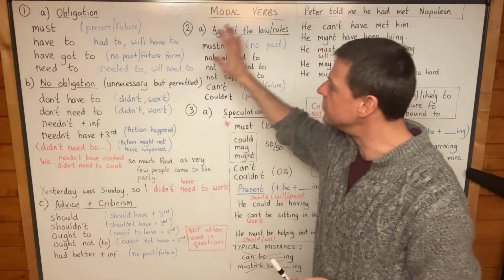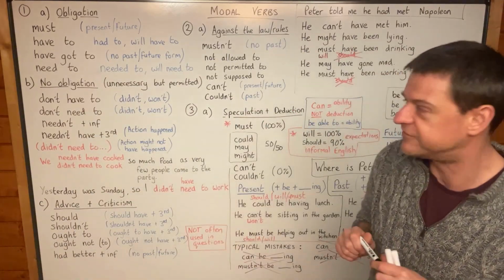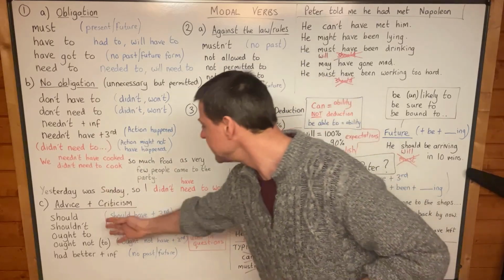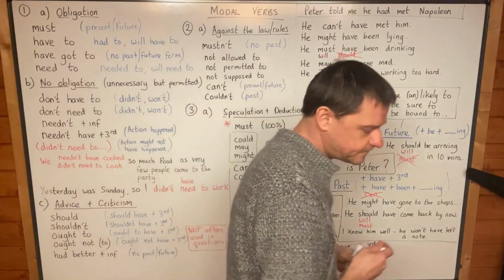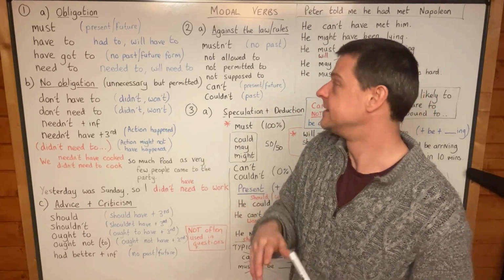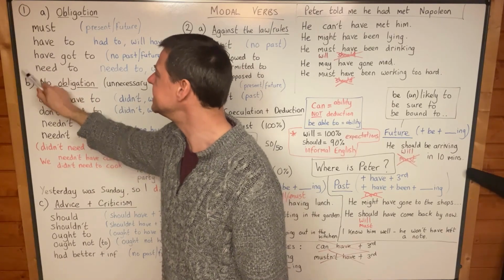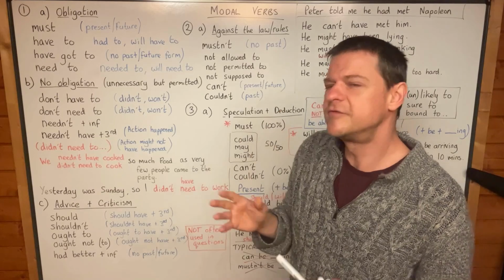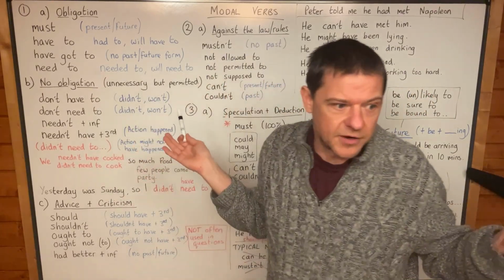Upper Intermediate Level £8 (coupon code = eight)